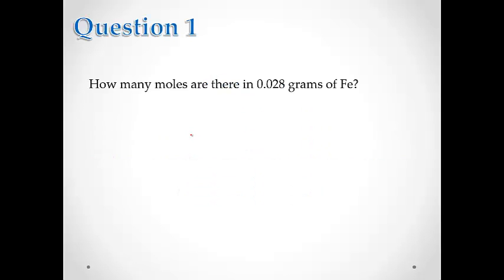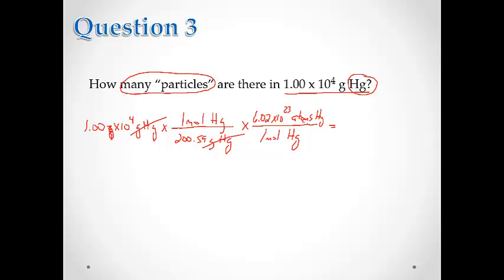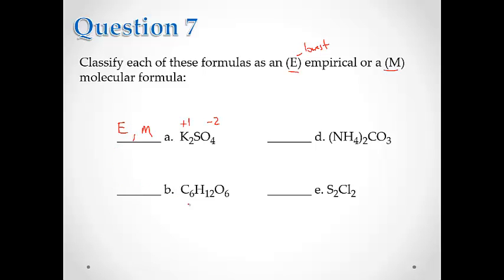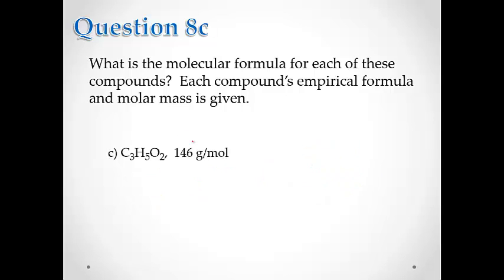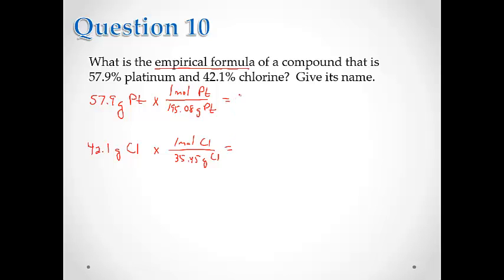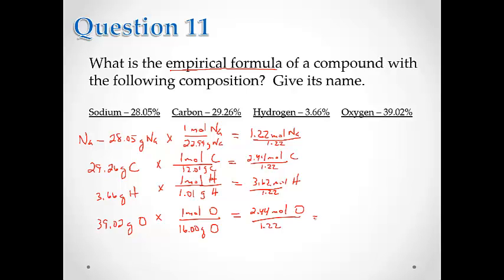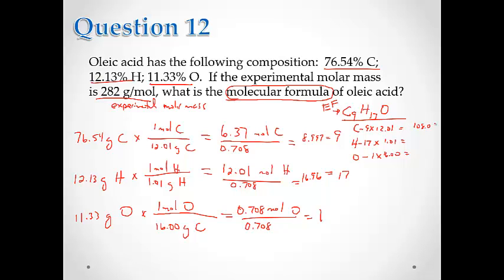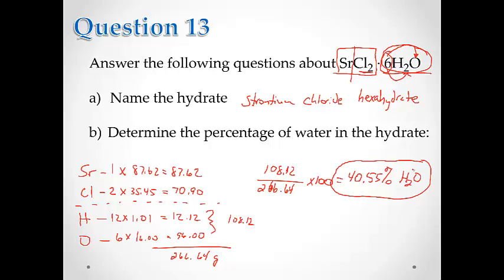Chemistry section 10 Review